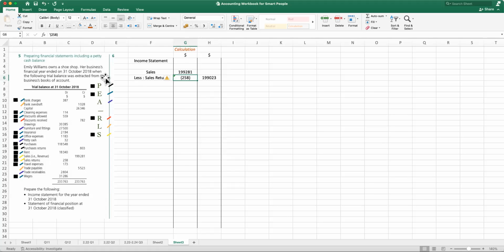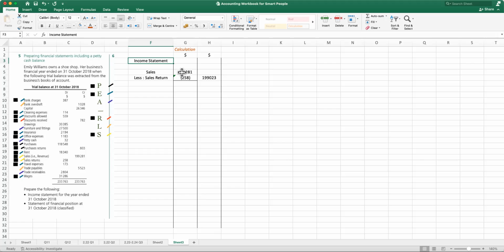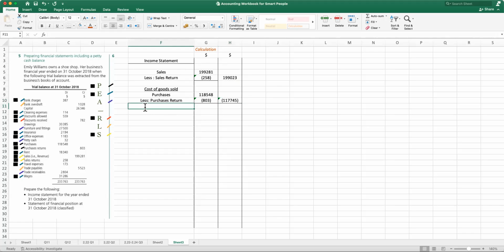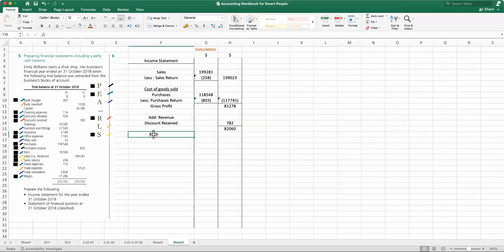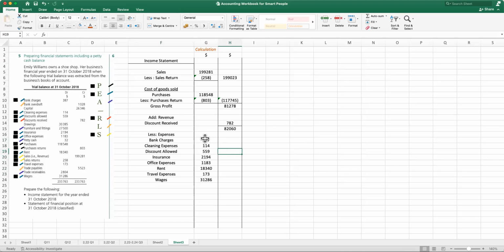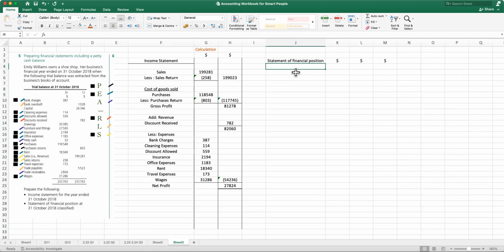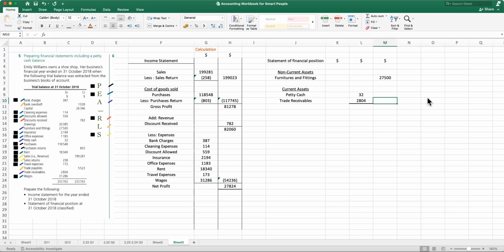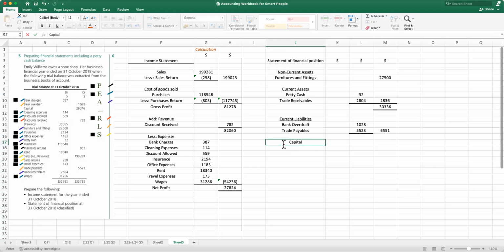[2.22 - 2.24 Question 5] Practice Questions for Essential Accounting IGCSE